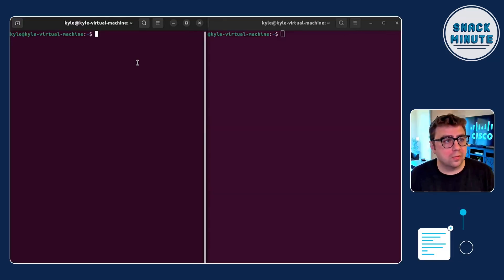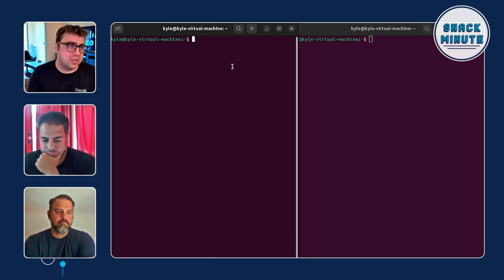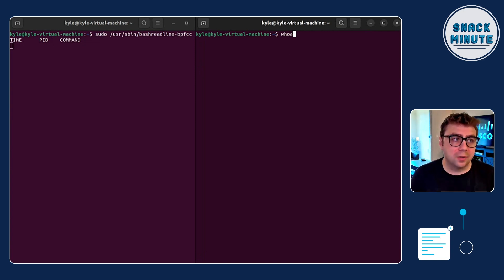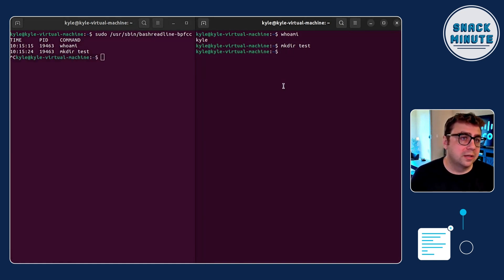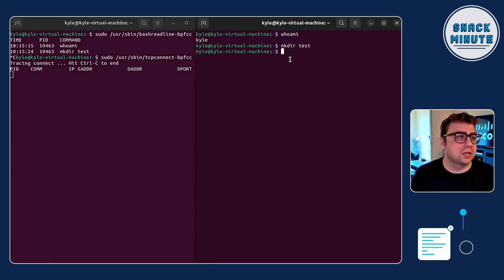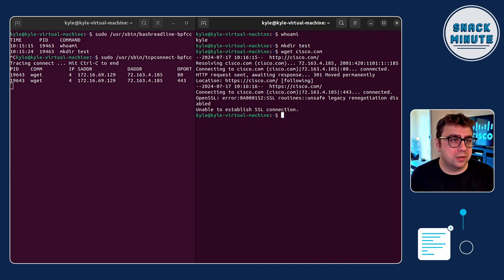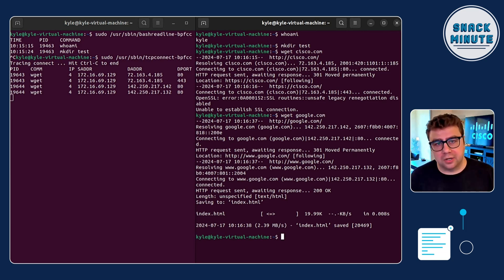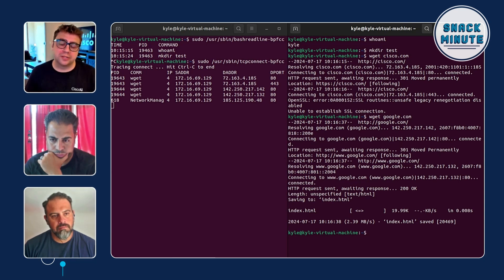Understanding eBPF Cisco's Approach to Networking and Security | Snack Minute Ep. 151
Learn how eBPF improves communication between User and Kernel space and how Cisco applies eBPF in Networking, Security, and Observability with Cisco Technical Advocate Kyle Winters.

In this video, you'll learn about:
~ eBPF Overview: Explanation of Extended Berkeley Packet Filter (eBPF) and its role in enhancing the Linux and Windows kernels.
~ Technical Use Cases: How eBPF is applied in networking, security, and observability, including packet filtering, load balancing, intrusion detection, and performance monitoring.
~ eBPF Demo: Demonstration of eBPF capabilities, showing command-line tracking and TCP connection monitoring.
~ Cisco's Integration: How Cisco utilizes eBPF for network security and observability, incorporating artificial intelligence for dynamic threat response.